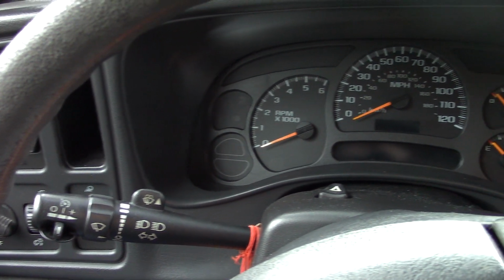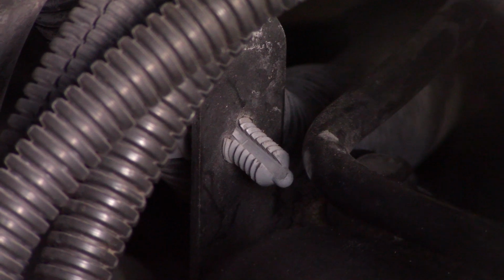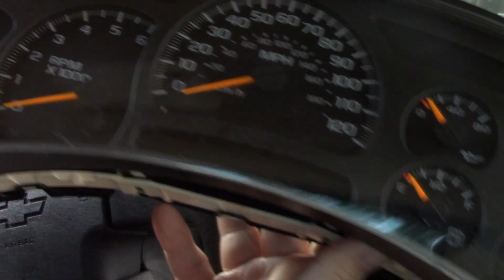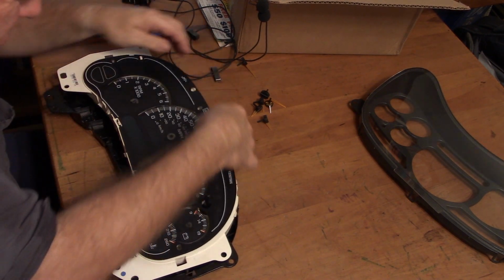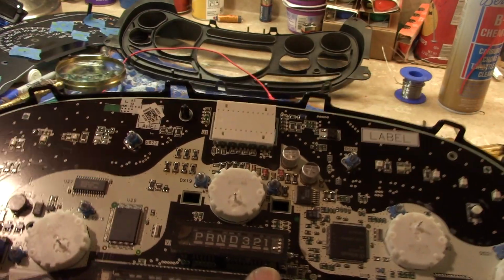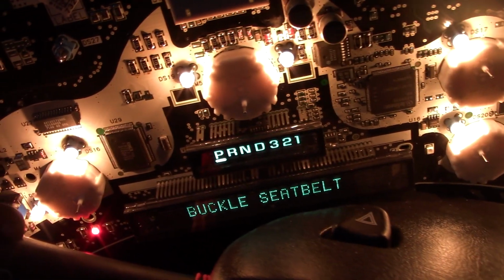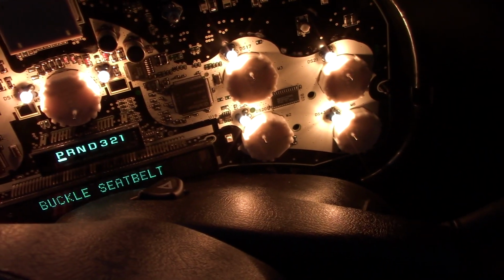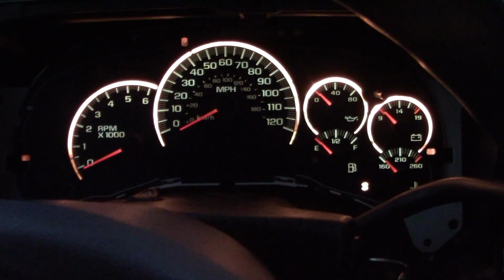2004 Silverado Gauge Cluster Repair: Success, And Then Failure!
Beginning in August of 2022, I began to notice some odd quirks developing in my cluster, but dismissed it due to the age of the truck. Not too long after that, the cluster died. One day, I entered the truck, and noticed the odometer/info was solid rectangles, and remained that way, when starting the truck. I did disconnect the battery, and when hooked back up that issue went away, but still no gauges. The decision was made to pull the cluster, and inspect solder connections. I found many cracked, so re-flowed those. Initially, it worked perfectly, and much better than it had in years. Several years back, I replaced all the stepper motors, and those still worked just fine. Unfortunately, because GM, the victory was short lived. Same thing happened, but this time gibberish in the odometer/info display. I noticed if I left the cluster disconnected for a few hours, it would reset, upon applying power, and work fine for a while, so likely a component failure. By this time, I needed a working cluster fast, so I decided to go ahead, and do a cluster exchange. While completely functional, it needed some improvements to make it dynatrak approved. That will be seen in the next part!
To adjust the needles, I loosely place them on the shaft, turn the key on, and see where they land, then adjust by turning the needle counter clockwise. Repeat as necessary. Once satisfied with adjustment, I carefully press the needle fully onto the stepper motor shaft.